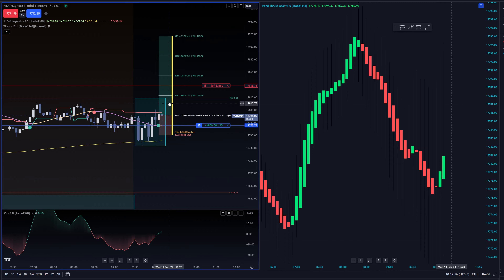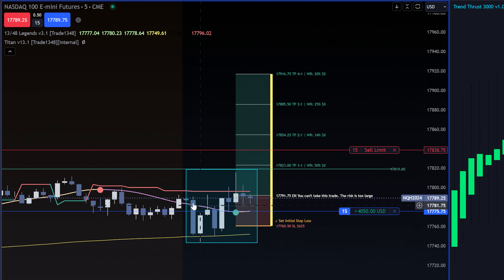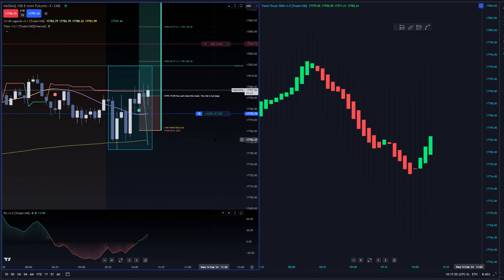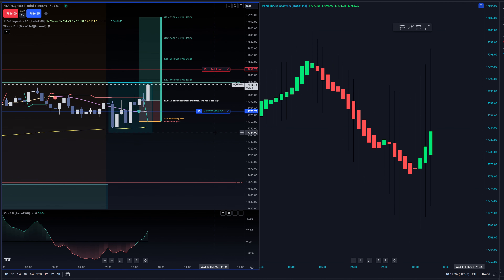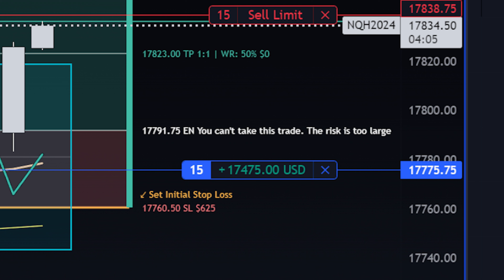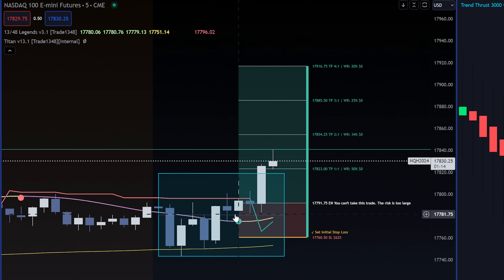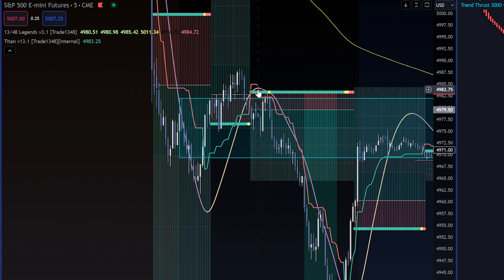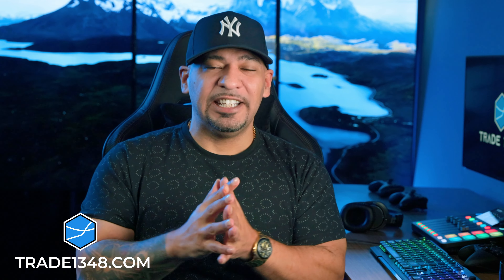This Tradingview Indicator Made Me $20,000 (SEE IT LIVE)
Are you looking for the best tools to improve your day trading performance? Do you want to learn how to use the most popular and powerful trading indicators indicators on TradingView? If so, then this video is for you!

This TradingView Indicator : Made Me $20,000 Live

In this video, we will show you how to use 4 of the best TradingView indicators to analyze the market, identify trends, spot opportunities, and execute profitable trades, not available to the general public

Use these powerful trading indicators to get an edge no matter if you are trading , options, forex, or futures!

We show you how you can use tradingview with this powerful suite of indicators to help you identify REVERSALS, pivots, trends, while focusing on risk management, trade allocation, and PROFIT TARGETS

Follow Us Or Else Dinosaurs will face Extinction!